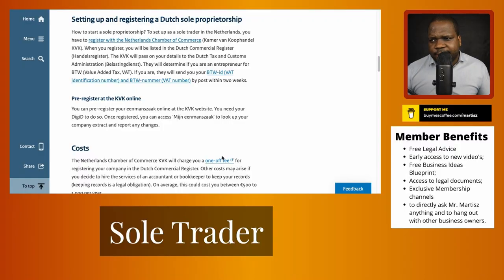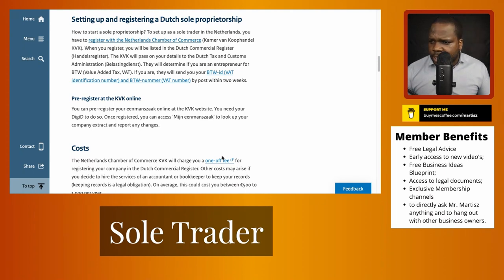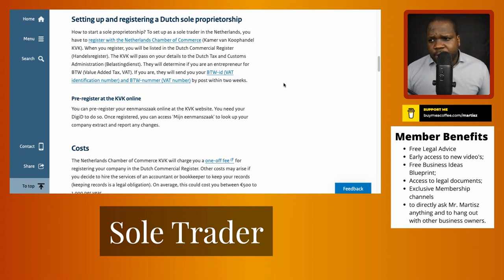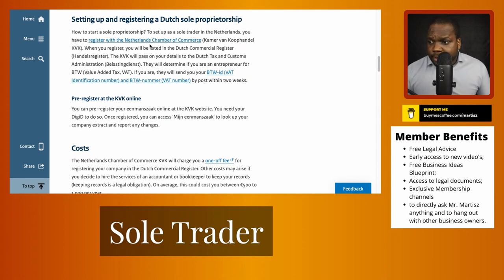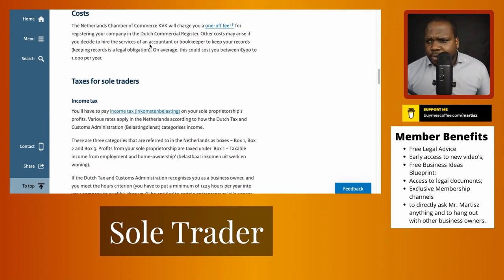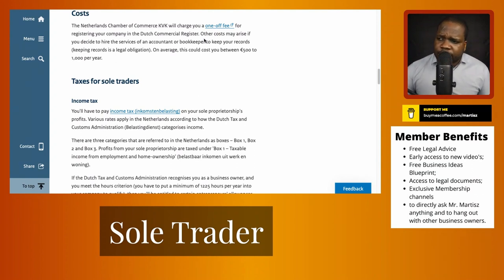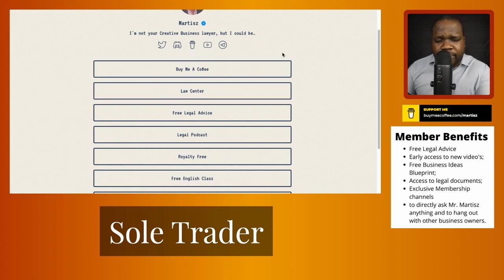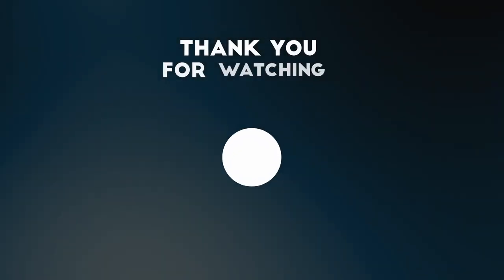Sole Trader or Sole Proprietorship in the Netherlands [Part 2]